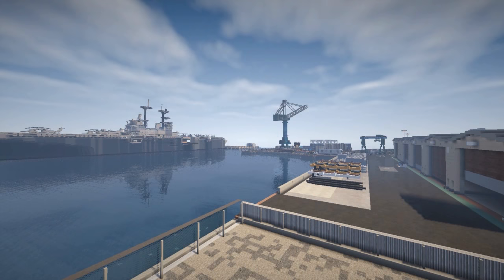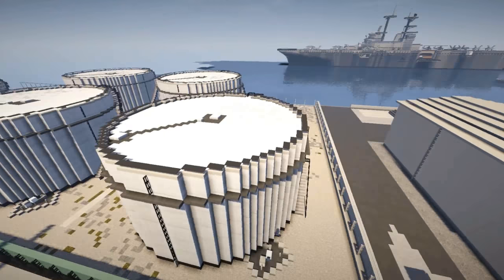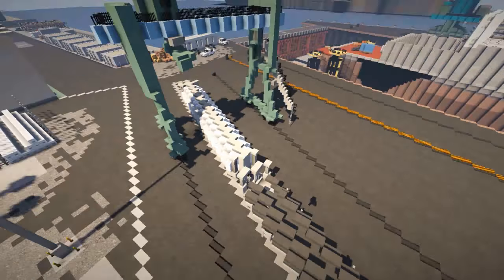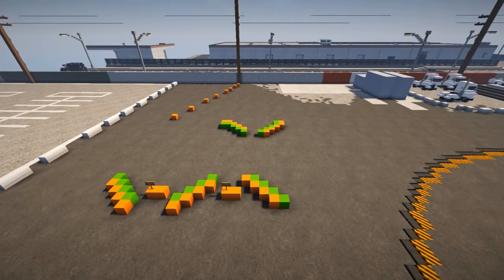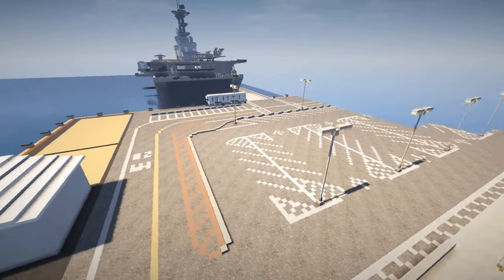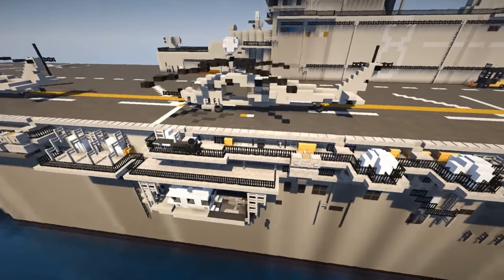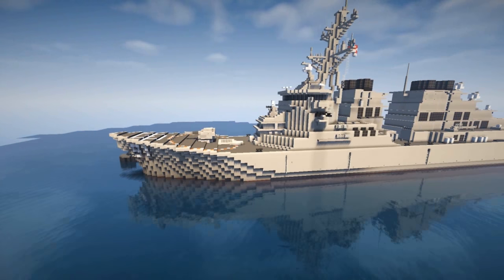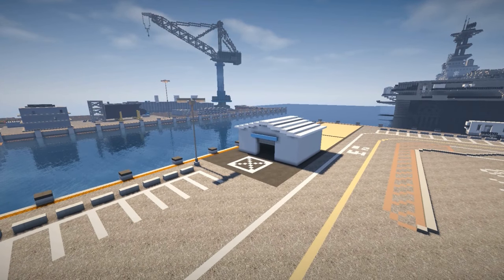Minecraft Shipping, Military, and Dry Dock Area (Operation Realism Reviews)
SHIPS MADE BY NAMMERBOM AND T3SLA

Server details: MC 1.1.0

IP Address: mc.operationrealism.us